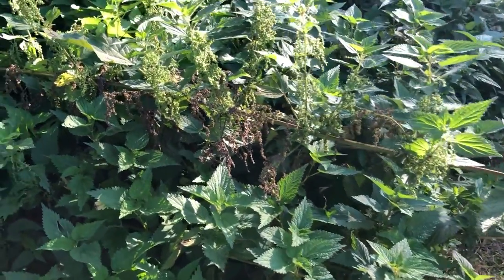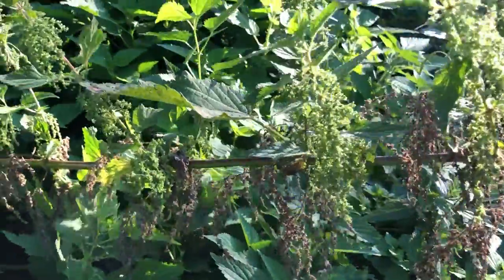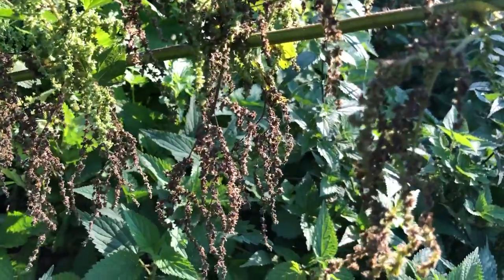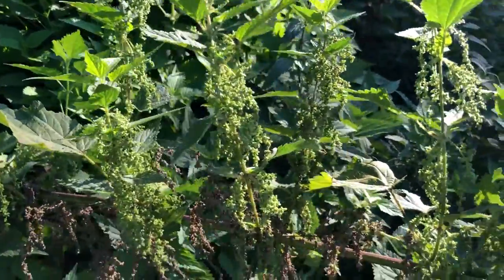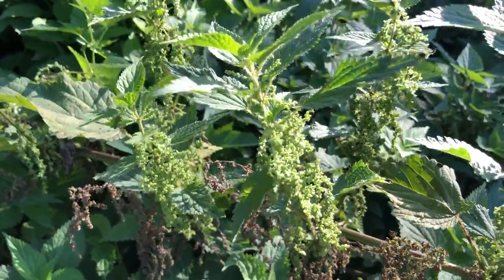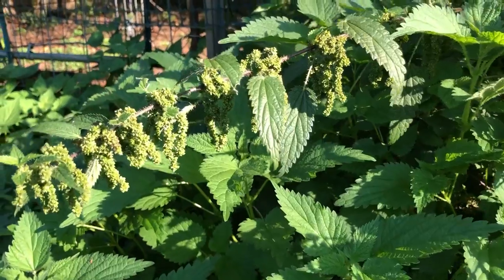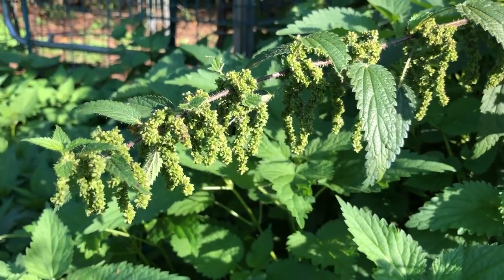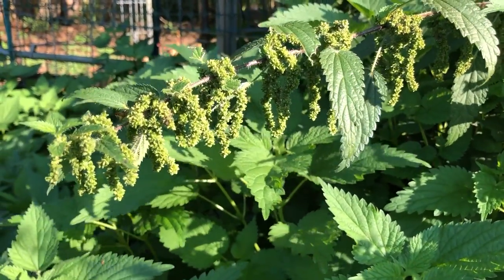Nettle Seed Harvest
Fall is seed harvest season here at RavenCroft Garden. Nettle has managed to go to seed twice on the same stalk...check it out! Nettle seed is a nourishing food for the adrenals.